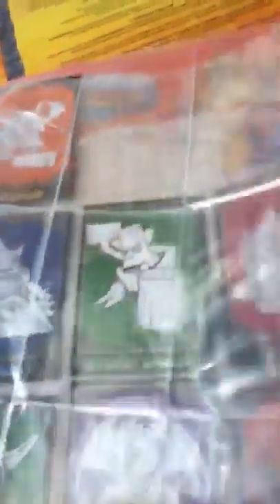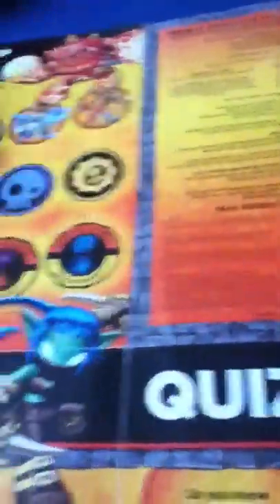Skylanders giants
Just got the collector binder for Skylanders giants